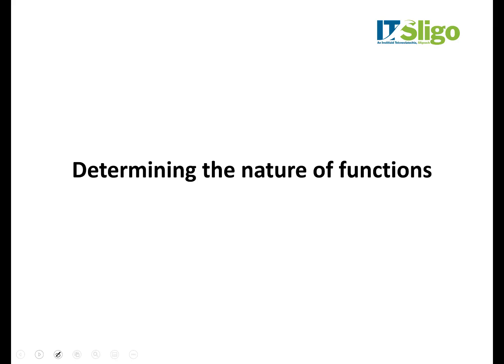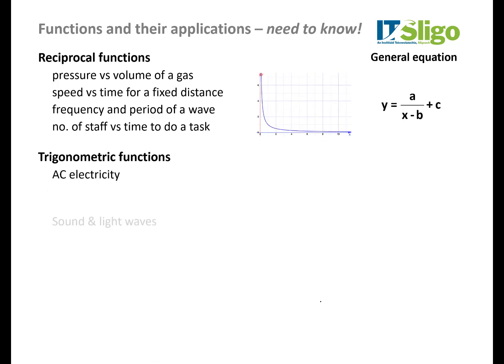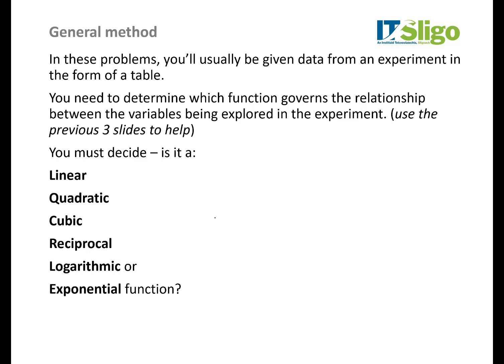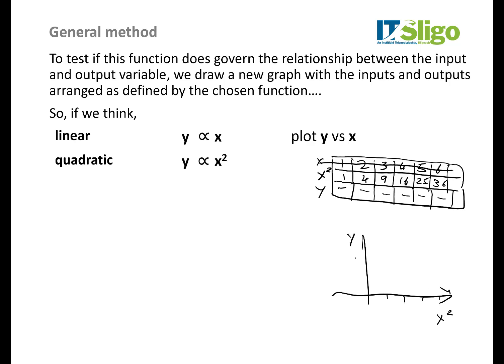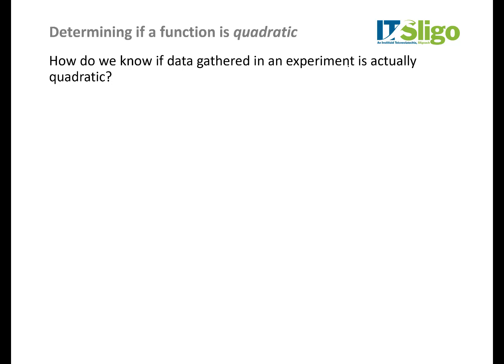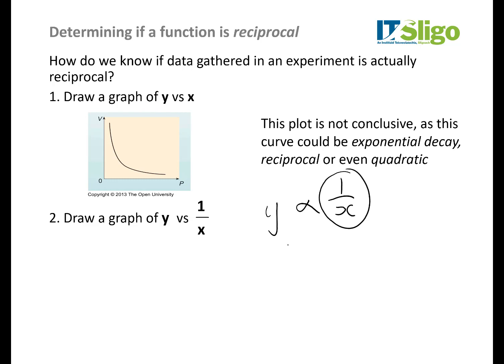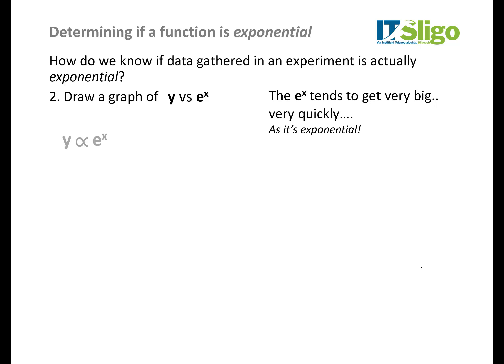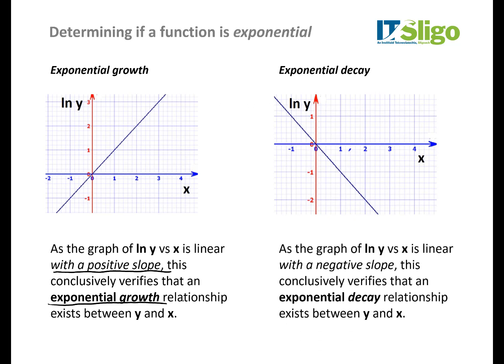M2 Lecture 24 - Introduction to determining the nature of functions